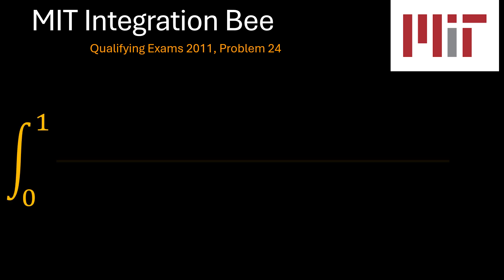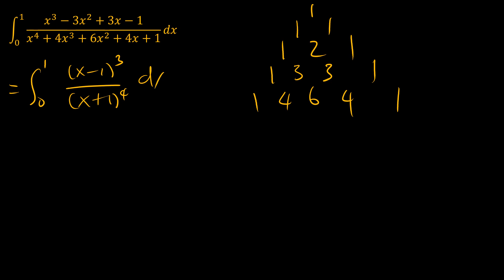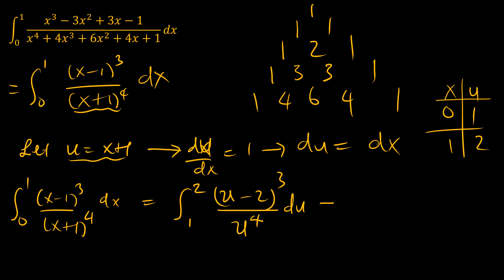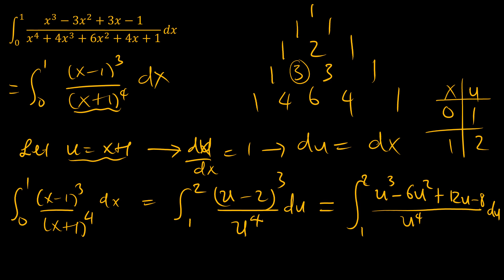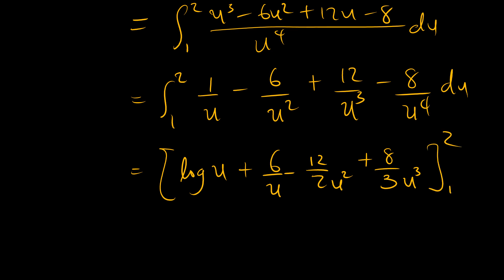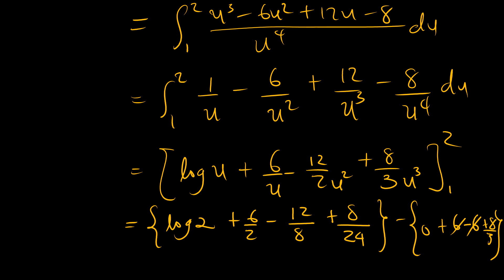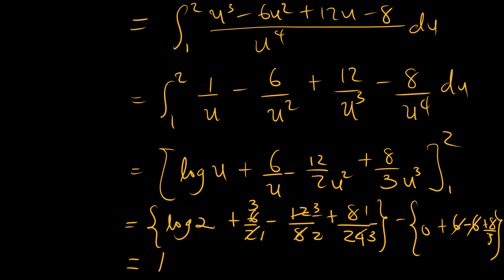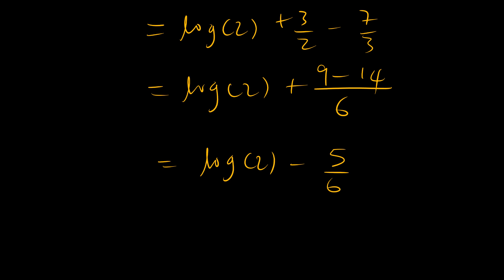MIT 2011 Integration Bee Qualifying Exams Problem 24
We solve the 24th problem of the MIT Integration Bee Qualifying Exams 2011.